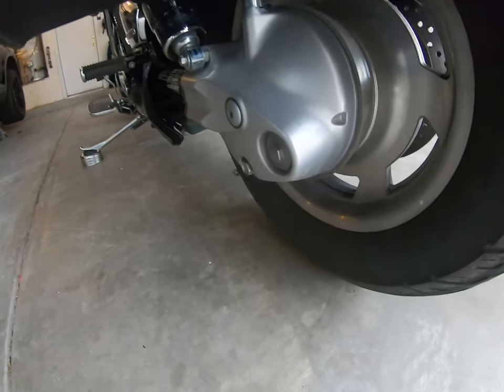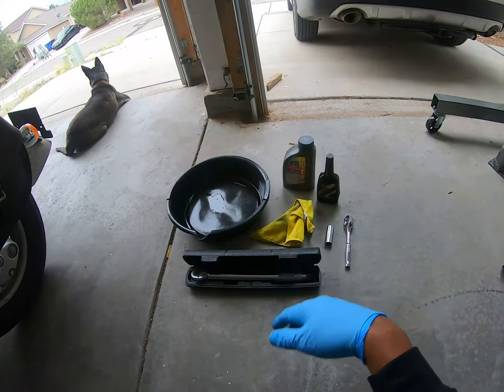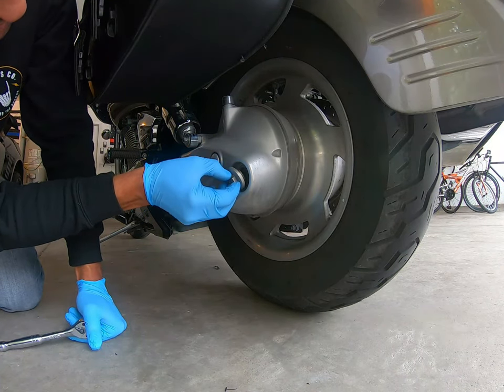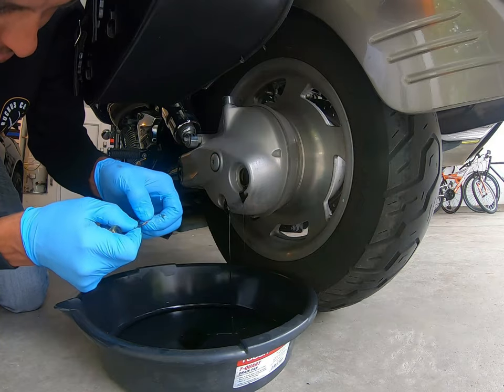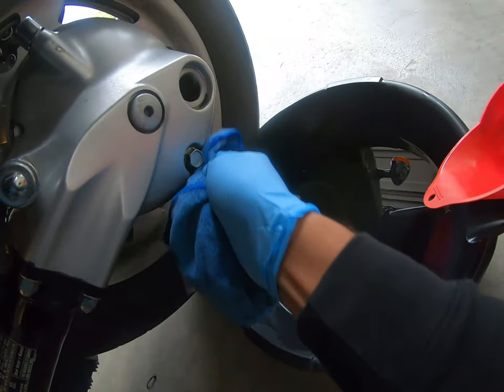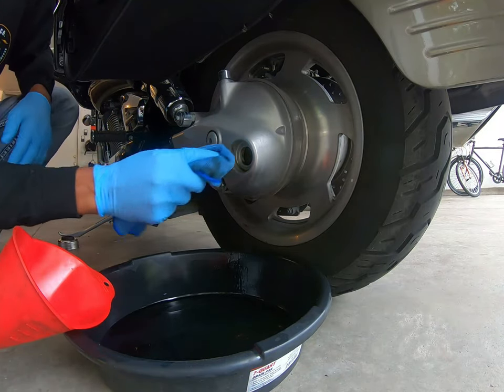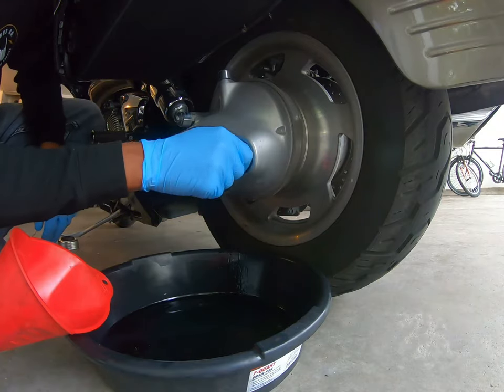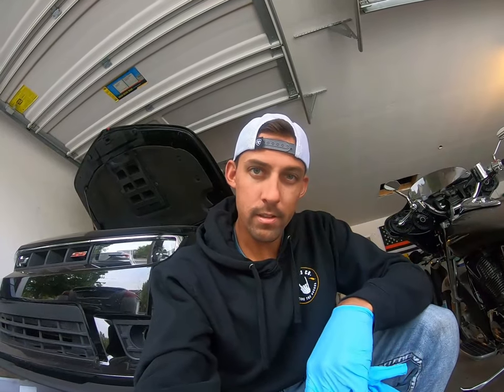VTX 1300 Drive Oil Change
How to change the diff fluid on a Honda VTX 1300 shaft driven motorcycle